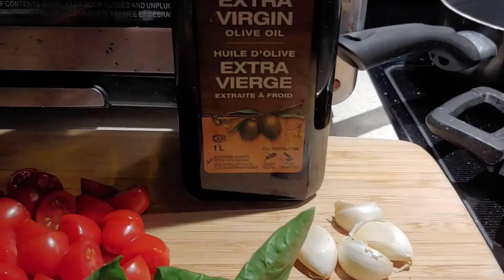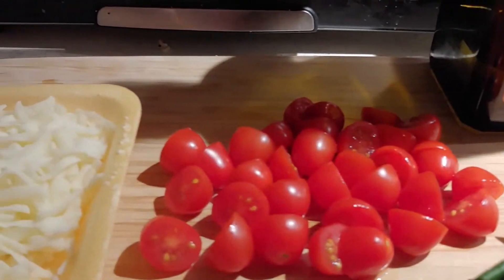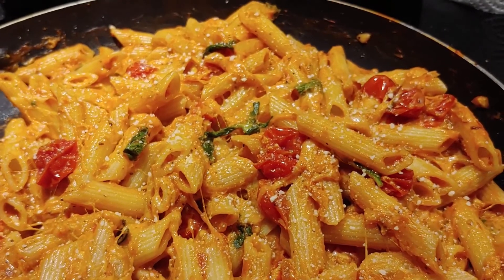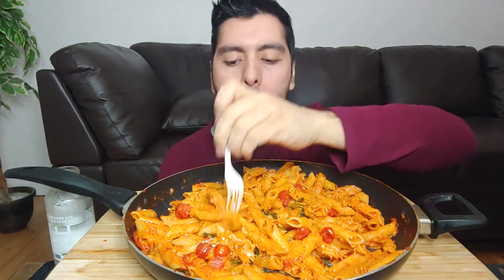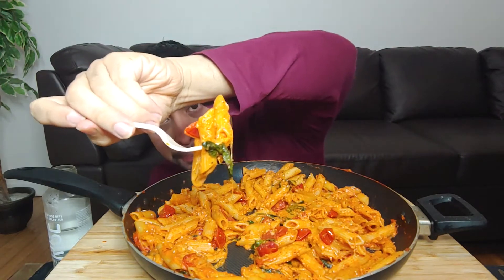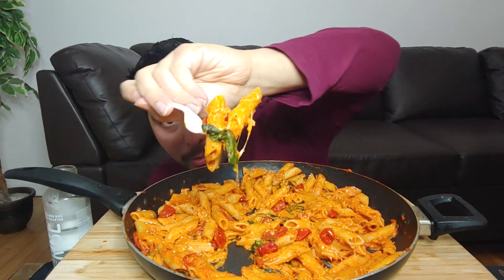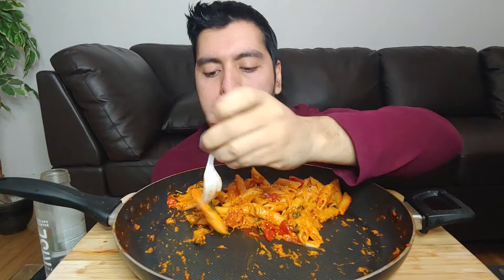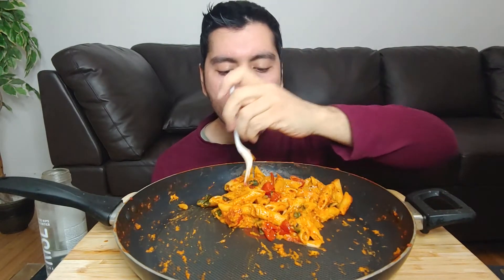HUGE HOMEMADE CHEESY PASTA (PENNE), MOZZARELLA, CHERRY TOMATOES BASIL MUKBANG EATING SHOW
Hello, we have a huge Sorrentina type pasta dish, very cheesy with fresh basil! So delicious🤤